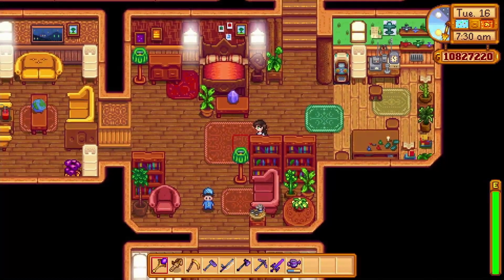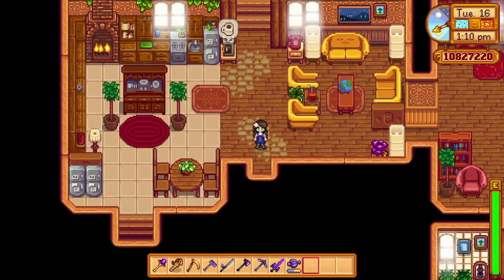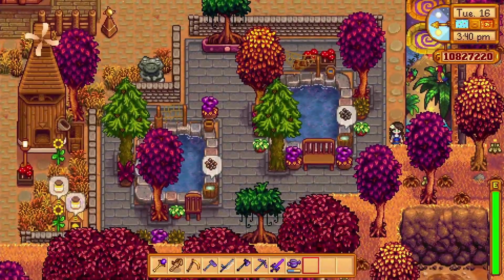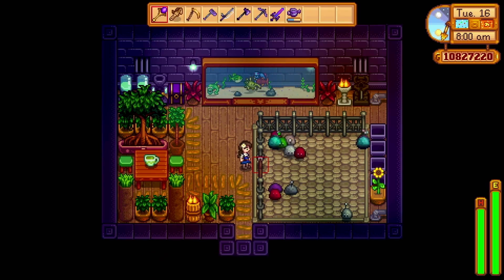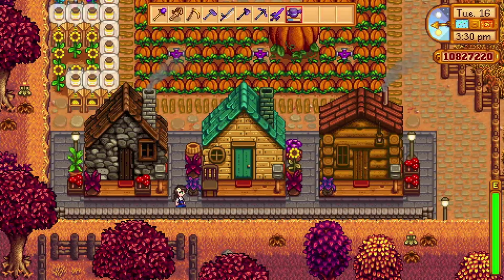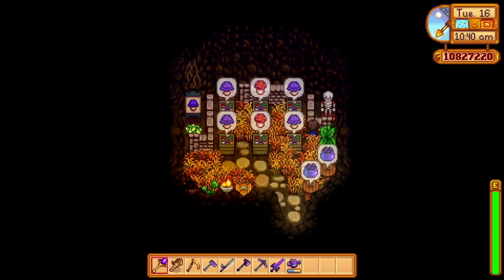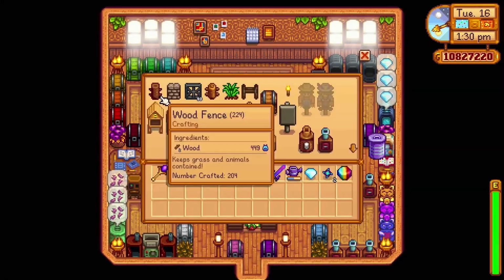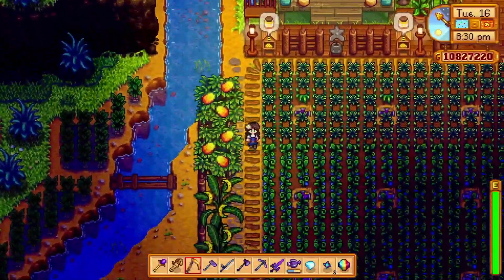My 100% PERFECTION Farm Tour! (No Mods)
After over 200 hours, I really just wanted to show off my farm in Stardew Valley! I'm super proud of it.

I stream Tuesday, Thursday, Friday, and Sunday at 11am CST!

Credits:
Cabin inspiration - Glissando365 on Reddit